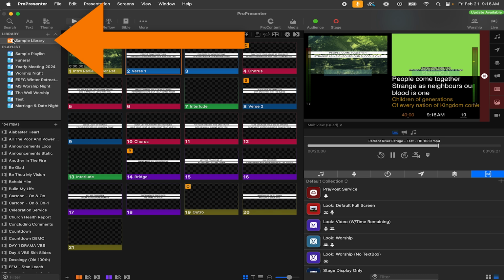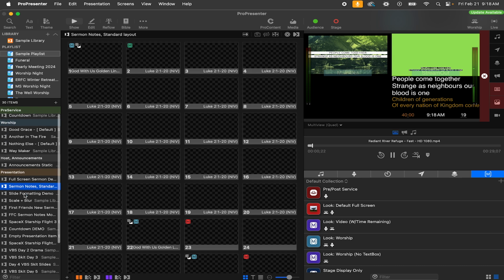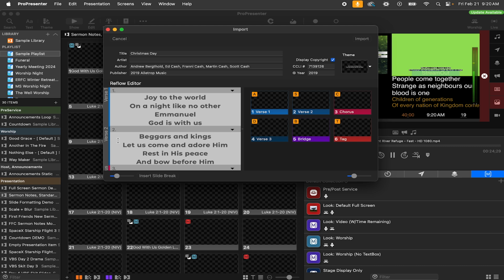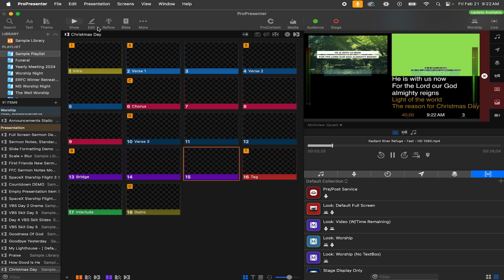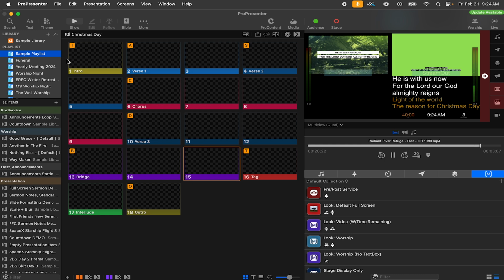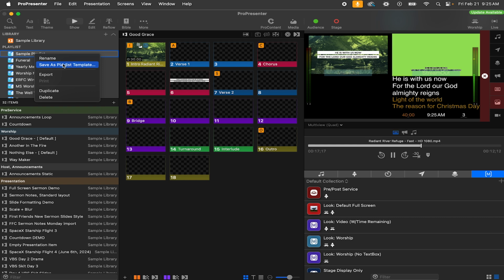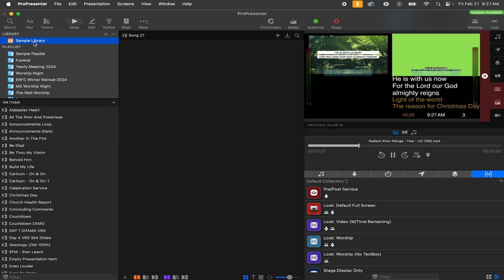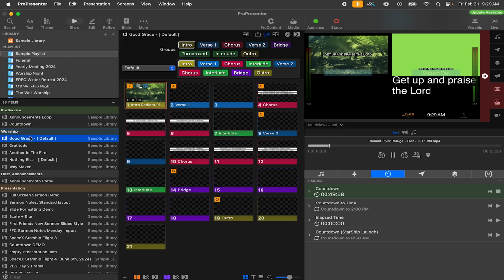Understanding Libraries, Playlists, Songs for Beginners | ProPresenter 101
Many Beginners and even Experienced Users have Questions about Libraries, Playlists, and Songs in ProPresenter. In this series, we are looking at ProPresenter from the perspective of a beginner.

This topic was sparked through emails and coaching meetings with users.
If you have Questions? Leave a Comment or send an Email.

Resources:
Purchase my ProPresenter Template Compatible with Version 17 & Beyond. This template will help you quickly get access to my pre-built Multiview layout, Looks, Themes, Sermon Lower Thirds, and Macros to control everything.
Did you know? I offer Personalized Training and Production Consulting/ Coaching. to Schedule a Meeting.

00:00 - All Presentations are Stored in Libraries.
03:06 - Playlists in ProPresenter
04:04 - Import Songs & Working with Song Groups
06:10 - Create a New Presentation Item
08:26 - Export Songs & Playlists
11:09 - Playlist Headers & Placeholders
13:32 - Thank You for Watching, Subscribe!